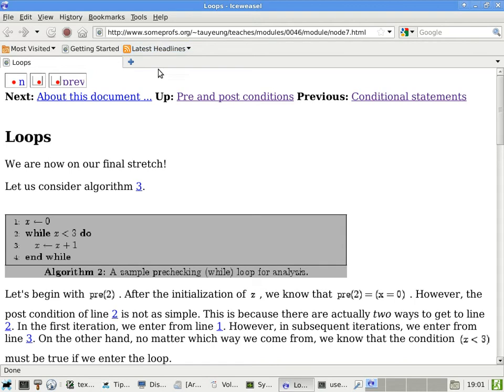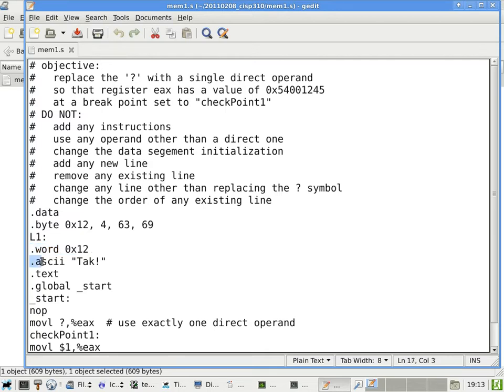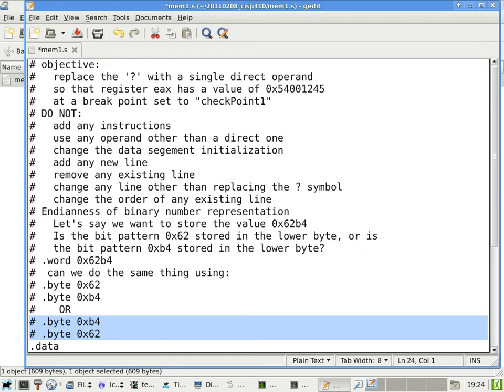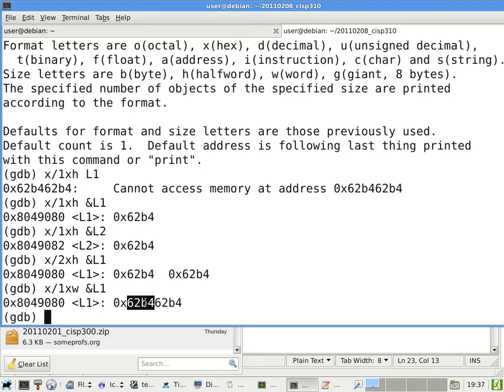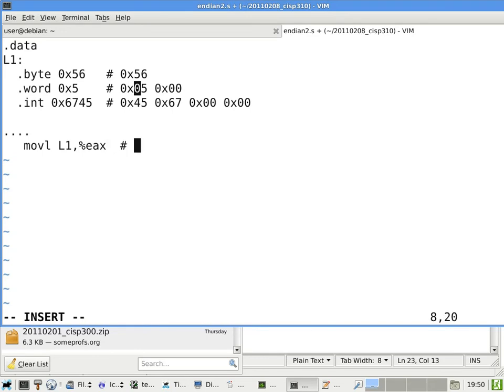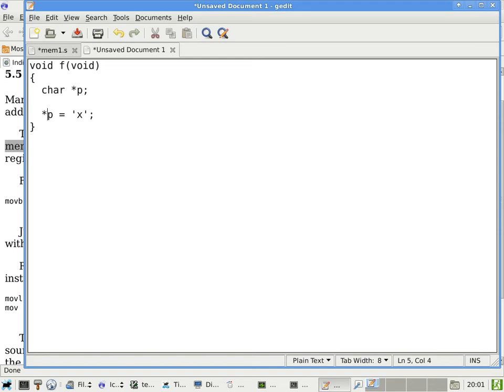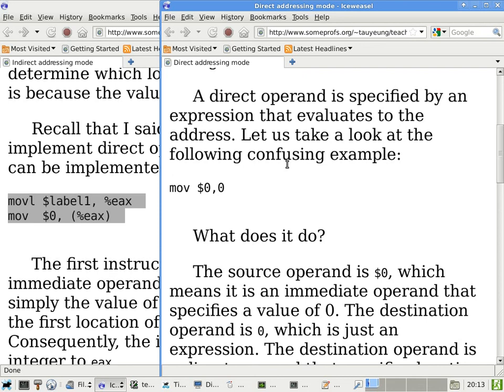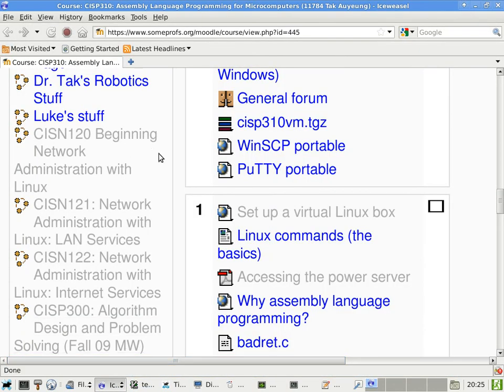20110208 cisp310 arc